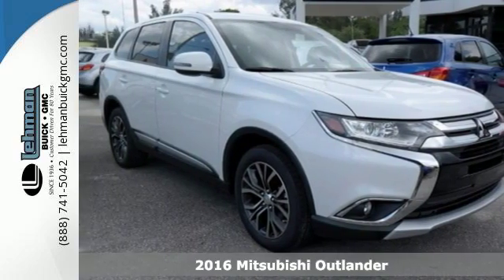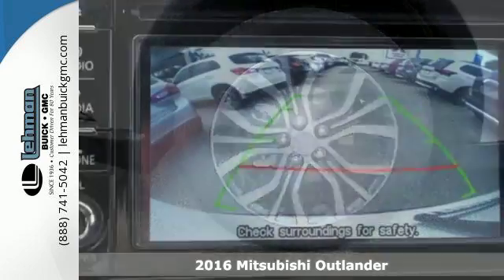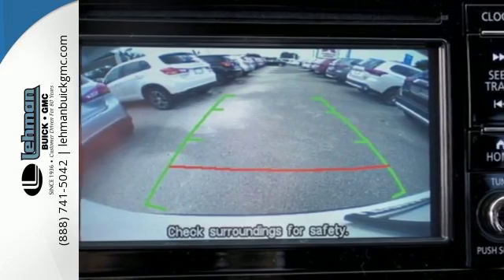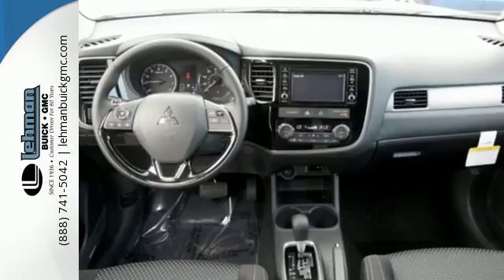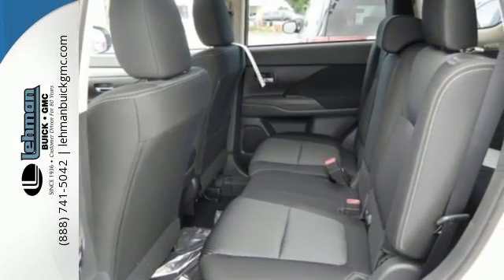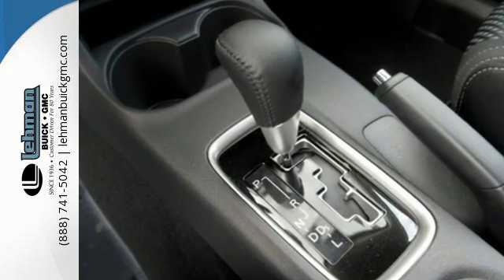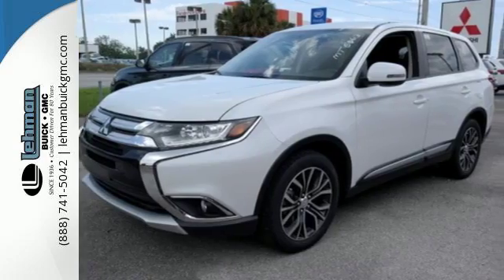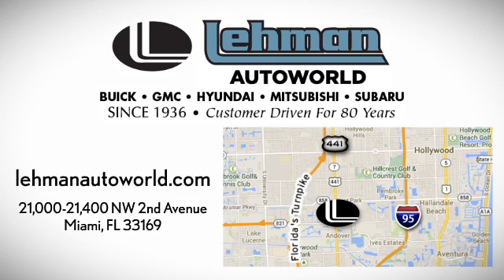New 2016 Mitsubishi Outlander Miami FL Dade-County, FL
Year: 2016
Make: Mitsubishi
Model: Outlander
Engine: 4 Cyl. 2.4 L
Transmission: Variable
Color: Diamond White Pearl
Stock #: MT6063
VIN: JA4AD3A34GZ039502

Lehman Buick GMC is one of the premier Buick GMC Dealerships in Miami, serving Ft Lauderdale, Pembroke Pines, Hialeah & Hollywood, Florida! Expect the highest level of customer service when you visit our Miami Buick GMC dealership. Allow us to demonstrate our commitment to exceptional customer service! At Lehman Buick GMC, our primary goal is to ensure the ongoing trust and loyalty of our Miami customers by providing them with great customer service, great value and professionalism. Whether you are looking for a new or a used Buick GMC car, this Miami Buick GMC dealer has it all for a great low price!